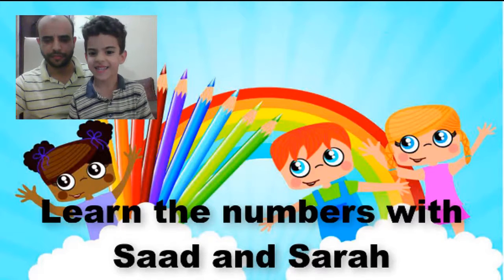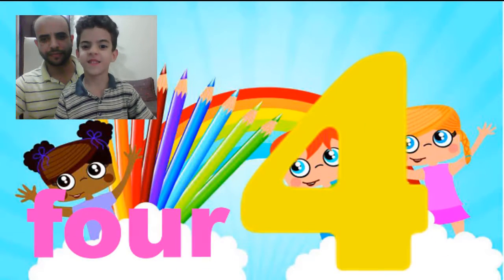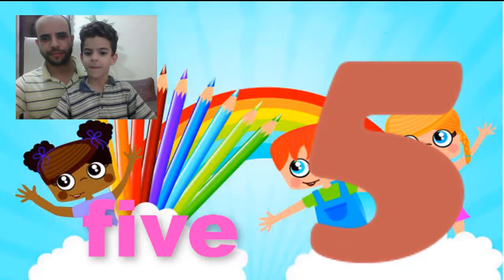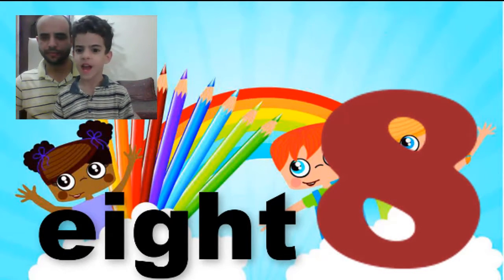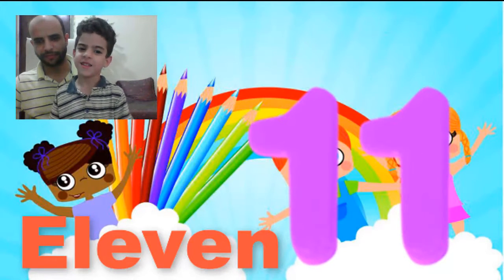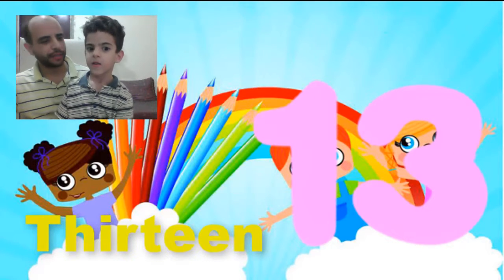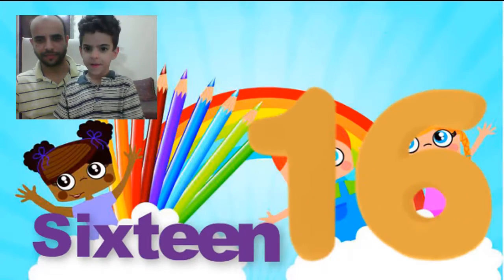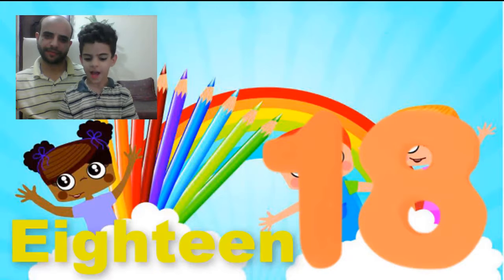This application helped Saad learn the numbers in English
Teaching letters, numbers, colors and counting the easiest ways for children